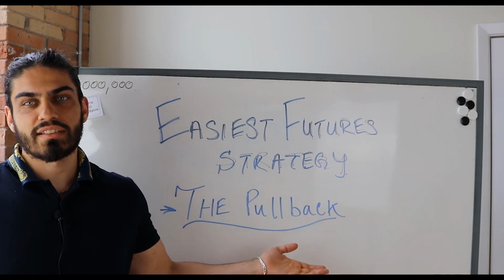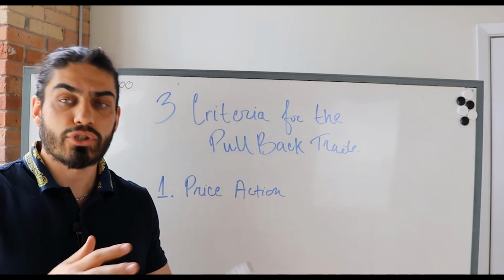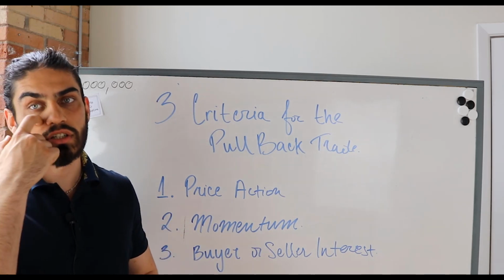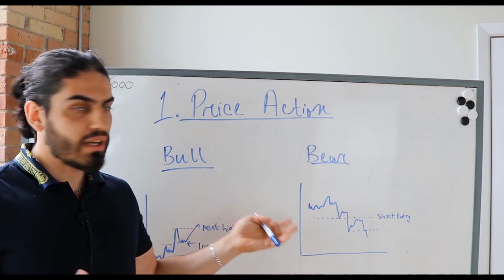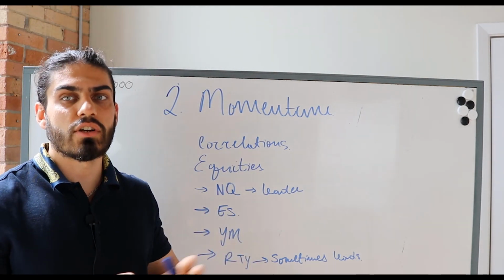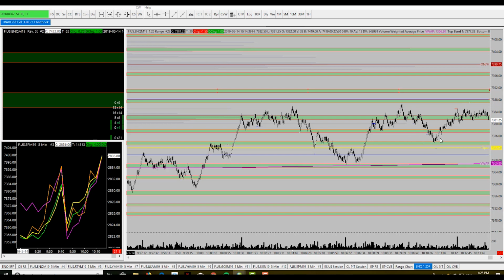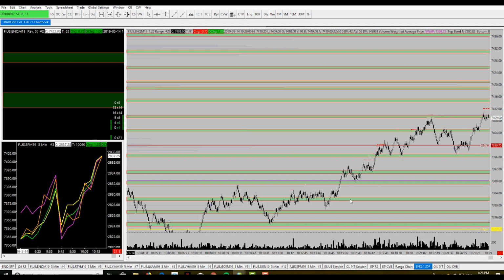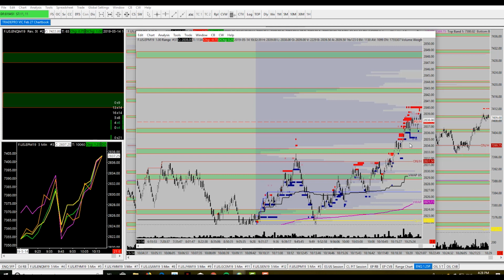Easy Futures Day Trading Strategy for Any Market-The Pull Back